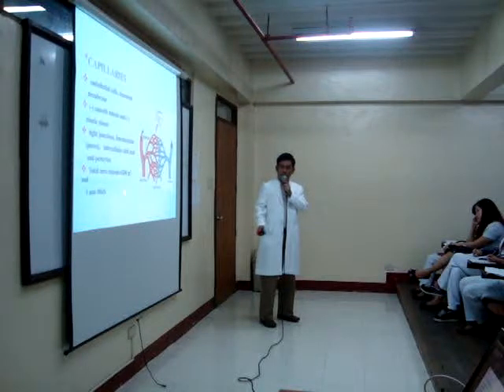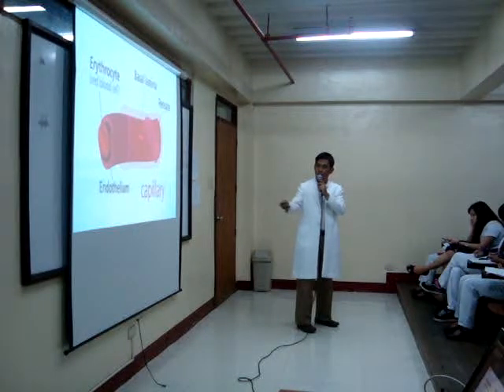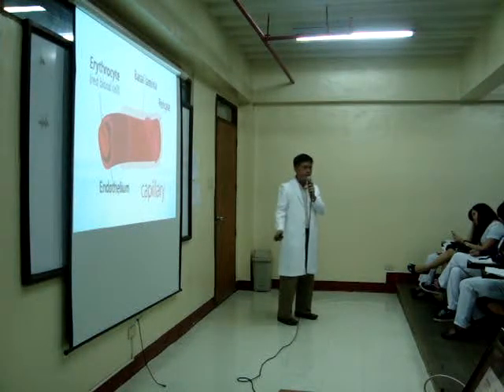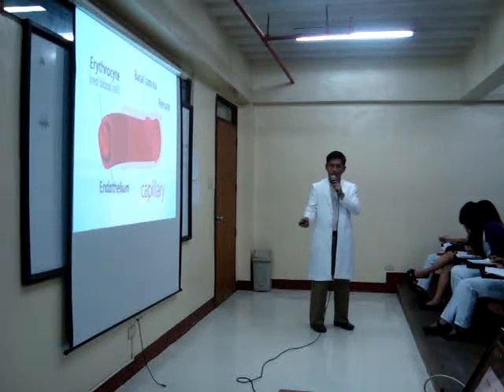Introduction to Vascular System Part 3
Part 3 of Dr France Jagolino's lecture to medical students